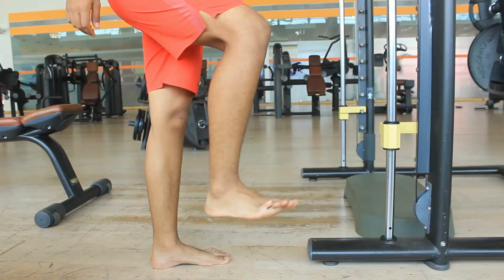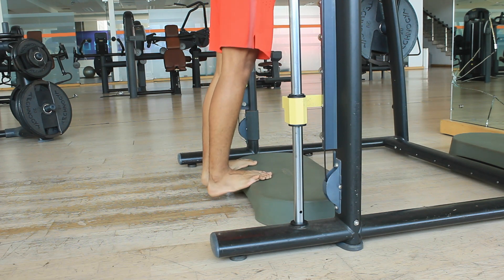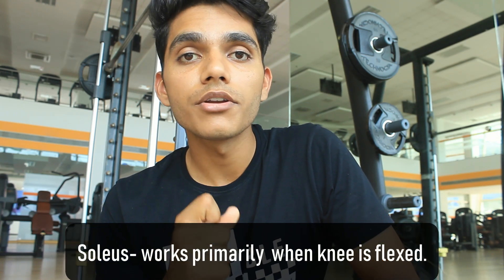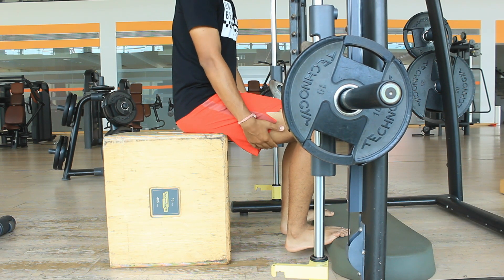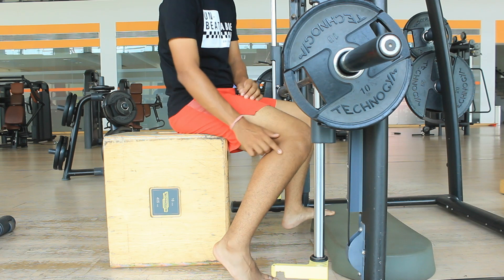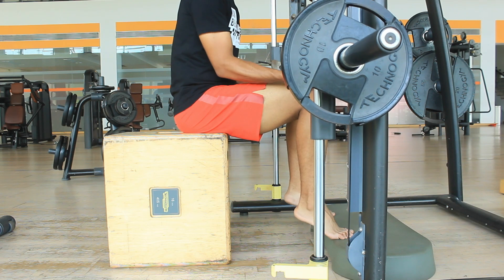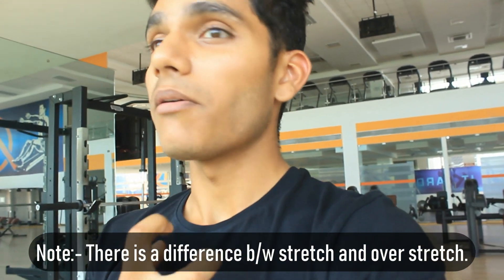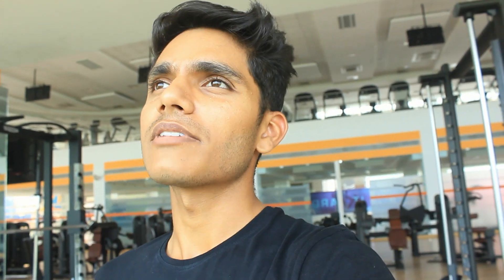Calf Workout (Hit the correct muscle!)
Helloooo boys and girls,

This week we look at the difference between the activation of Gastrocnemius and Soleus.

Before we get into the details, let's clear the basics.
Motions of ankle:-
1. Plantar-flexion(PF)
2. Dorsi-flexion(DF)
3. Inversion
4. Eversion

For this video, we need only PF & DF.

Muscles involved in plantar flexion:-
1. Gastroc- Primarily standing calf raise.
2. Soleus- Primarily seated calf raise or when knee is flexed.

By the means of active insufficiency of Gasrtoc in seated calf raise i.e. the Gastroc gets shortened and
are unable to produce the same force as before instead Soleus muscle takes most of the load.

I hope by now it's clear how each muscles work according to the position of joints.

If you still have doubts, let me know in comments!

See Yaa guys!